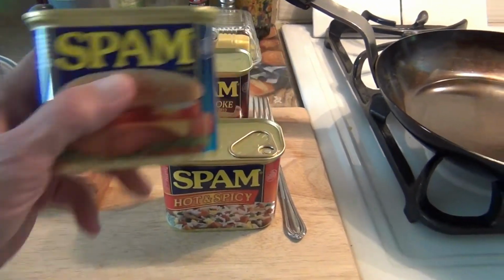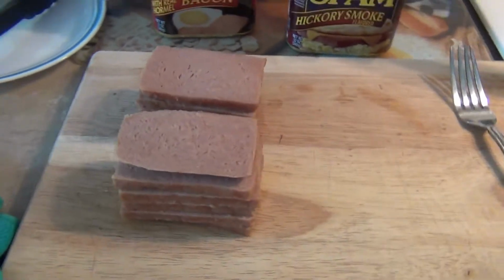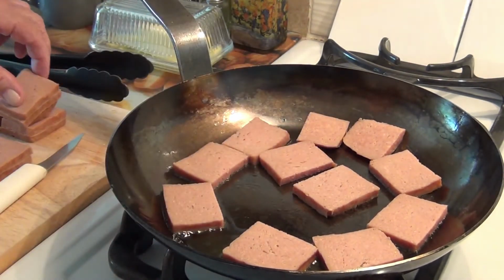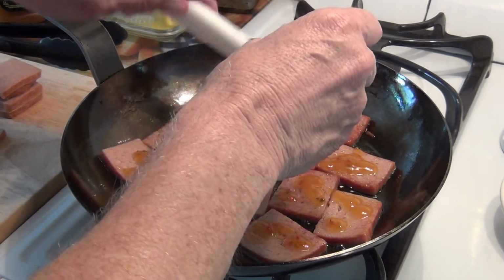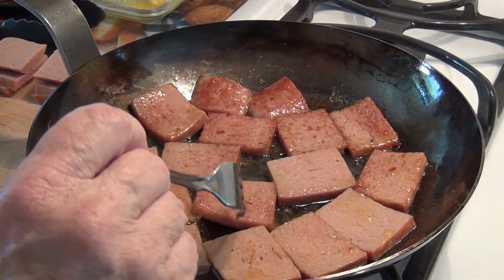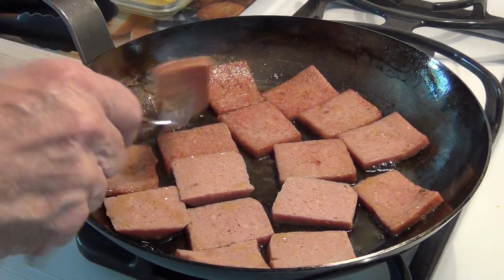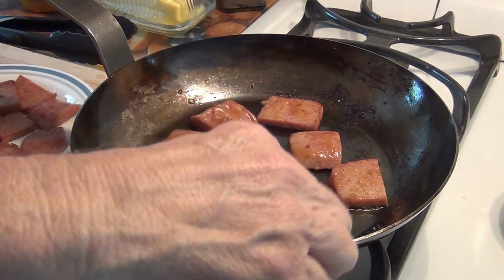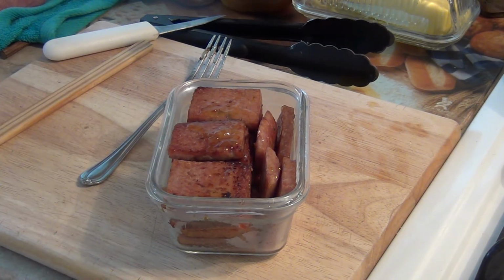How to Cook SPAM in a Carbon Steel Pan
This video is all about how to cook SPAM in a carbon steel pan.
I know that this video is a bit long but I did not want to leave any steps out.
By the way, I simply love SPAM if it is prepared properly.

I purchased my Ballarini carbon steel pan from Amazon but I would not recommend that you do the same. For some reason, Amazon has more than doubled the price. Check out Target. BedBath and Beyond, Macy's, and other online stores, and you can get that pan for ½ the price that Amazon now charges.
Just type in Google Search for this term: BALLARINI Professionale 3000 Carbon Steel Fry Pan, 11"

PRODUCTS:
△ Matfer Bourgeat Carbon Steel Pan
△ Vollrath Carbon Steel Pan
△ Meat Slicer for SPAM
△ SPAM- Hickory Smoked (my favorite) I recommend that you check out Walmart. They have the lowest prices. Amazon SPAM prices are way too high.

Turn on The Bell Icon so You Get Notified of New Releases!

Camera Equipment:
△ Sony A6400
△ Sigma 16x1.4
△ GoPro 7 Black
△ Neewer Dimmable 176 LED Light
△ Artisan Protective Housing
△ Scandisk 64G MicroSDCX Card
△ Microphone Stand
△ Manfrotto 035RL Super Clamp
△ Manfrotto 196B-2 Articulating Arm
△ GoPro Pro 3.5mm Mic Adapter
△ Shockmount adapter screws
△ Saramonic Plug & Play Mic